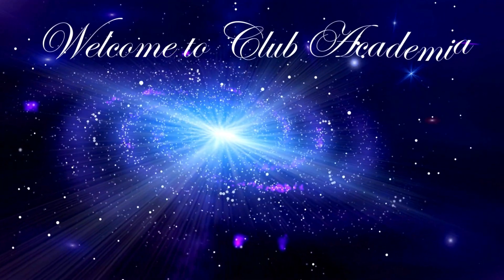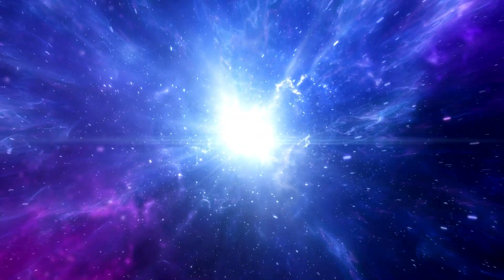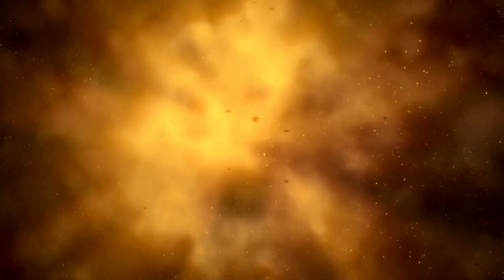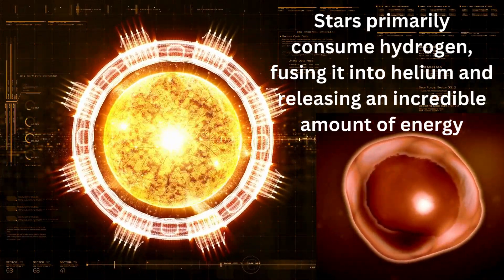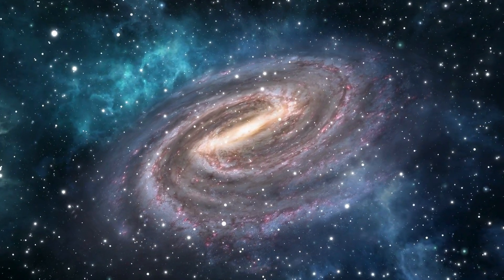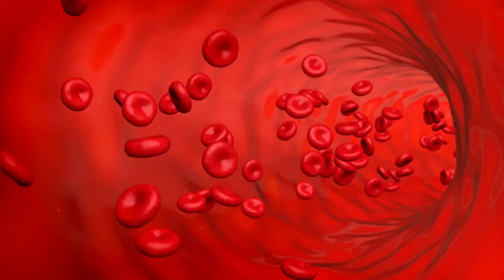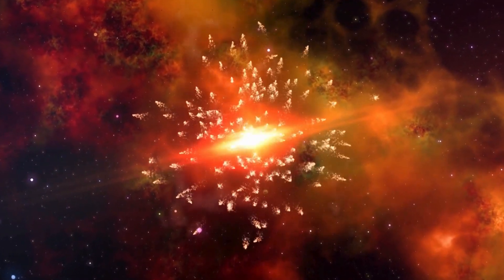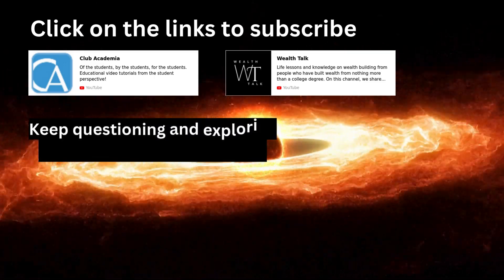Humans are Made of Stardust. The Incredible Science Behind Our Existence!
Welcome to Club Academia, where curiosity meets knowledge! Today, we’re diving into an awe-inspiring topic: the connection between our bodies and the stars! Did you know that the iron in our blood was formed in the core of a dying star? Let’s explore the cosmic elements that keep us alive and discover how we are, in fact, made of stardust!

Have you ever looked up at the night sky and wondered, “What am I really made of?” Well, what if I told you that everything from your body to your blood carries the elements forged in the hearts of ancient stars? Join us as we rewind the clock about 13.8 billion years to the moment of the Big Bang, marking the birth of our universe and setting the stage for our cosmic origins!

The Birth of the Universe
The Big Bang was an explosive event that created a hot, dense environment filled with fundamental particles. As the universe began to cool, hydrogen and helium—the building blocks of stars—started to form. Astoundingly, 95% of the atoms in the universe were hydrogen, 5% were helium, and trace amounts were lithium. These were the only elements created within the first few minutes after the Big Bang.

Over millions of years, gravity caused these hydrogen clouds to collapse, forming the first stars. These stars became cosmic ovens, where the elements we need for life were forged. Inside these stars, a process called nuclear fusion begins. Stars primarily consume hydrogen, fusing it into helium and releasing an incredible amount of energy—this is what makes them shine!

The Life Cycle of Stars
As a star ages, it begins to fuse heavier elements: helium into carbon, then into oxygen, and even heavier elements like iron. But what happens when a star runs out of hydrogen? That’s when the real drama begins!

When a star exhausts its hydrogen fuel, it can no longer generate the outward pressure needed to balance the gravitational forces pulling it inward. The core collapses, and the temperature skyrockets, leading to catastrophic events. This collapse triggers a supernova explosion, one of the most powerful events in the universe! During this explosive finale, the star ejects its outer layers, scattering newly formed elements—like carbon, nitrogen, and iron—across the cosmos.

Our Cosmic Connection
This is where our story connects back to us! The stardust remnants enrich interstellar clouds, eventually collapsing to form new stars and planets, including our Earth. That’s right! The very elements that make up our bodies were forged in the hearts of ancient stars. We are literally made of the universe!

About 96% of your body mass consists of just four elements: oxygen, carbon, hydrogen, and nitrogen. Iron is present as a trace element in the human body, meaning it is a very small percentage of the body's composition, but it plays a vital role. Iron is crucial for our survival; it’s a key component of hemoglobin, the protein in our red blood cells that carries oxygen throughout the body.

The Importance of Iron
Without sufficient iron, our bodies can’t produce enough hemoglobin, leading to fatigue and weakness. Think about it: every time you take a breath, iron is there, delivering oxygen to every corner of your body! So, next time you look at your blood or feel your heart pumping, remember that the oxygen, carbon, hydrogen, nitrogen, and iron coursing through your veins was forged in the hearts of stars!

This cosmic connection is vital for our survival and well-being, reminding us that we truly are part of the universe. But beyond the science, there’s something beautifully poetic about this. When you gaze at the stars, remember—you are part of that cosmos. You are the universe experiencing itself!

Conclusion
Thanks for joining us on this cosmic journey! What fascinates you most about our connection to the stars?

Until next time, keep exploring the wonders of the universe!

"How the Iron in Your Blood Was Forged in Dying Stars!"
"The Cosmic Connection: What Your Body Shares with the Universe!"
"The Universe Within: How Stars Shape Our Existence!"

Looking to boost your financial knowledge? Check out our financial literacy youtube channel Wealth Talk, where we dive into stocks, wealth creation, money management, and all things finance! Whether you're a beginner or a pro, there's something for everyone.